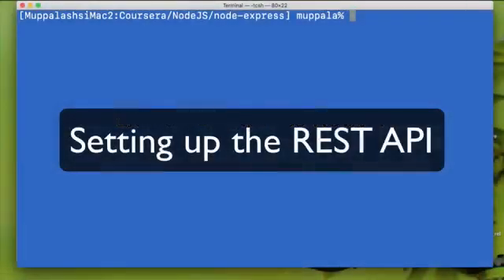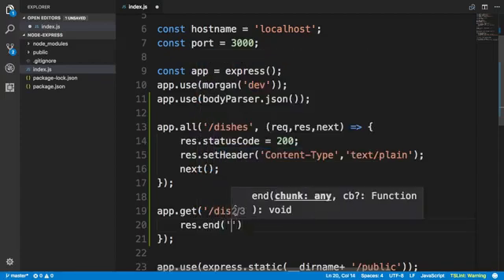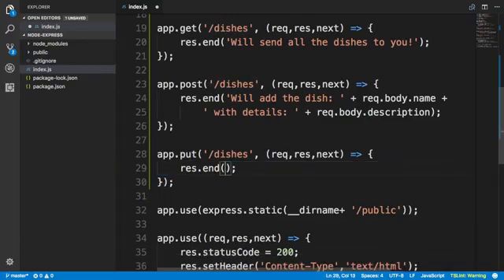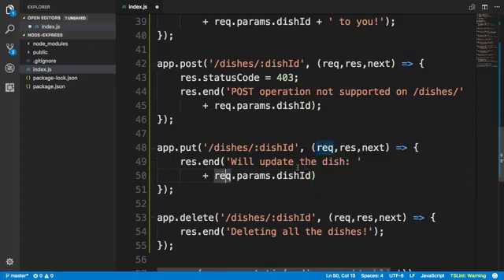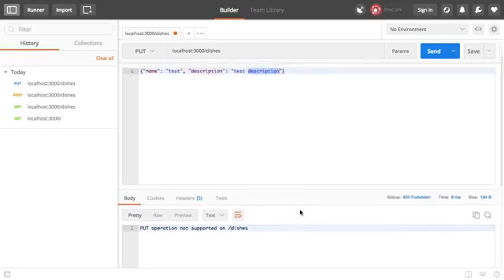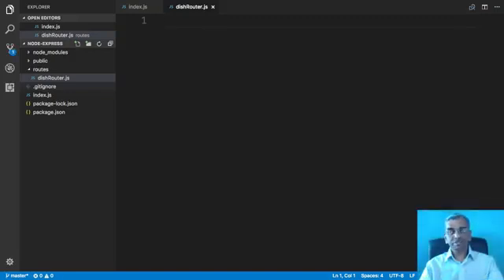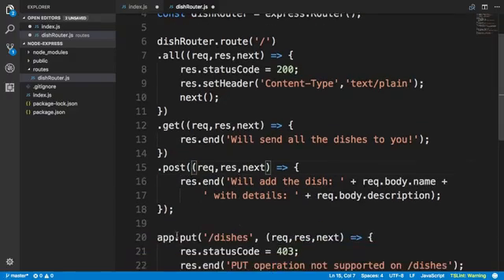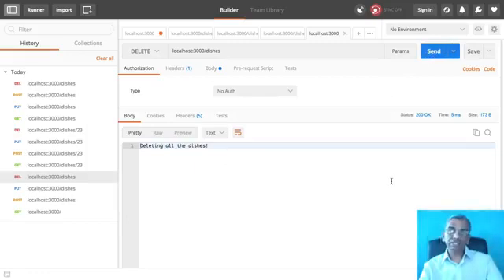NODE JS Express Router